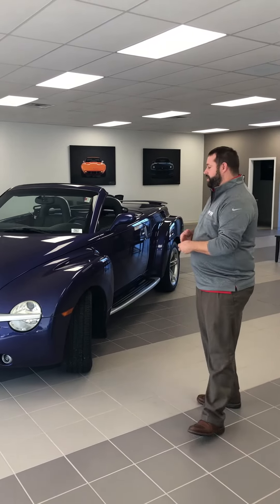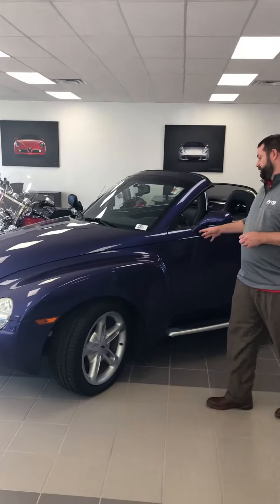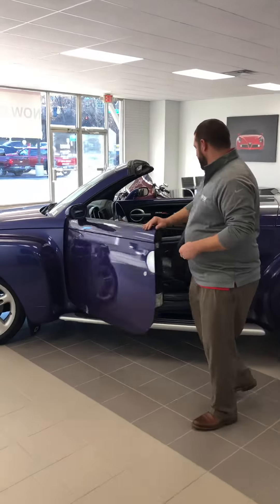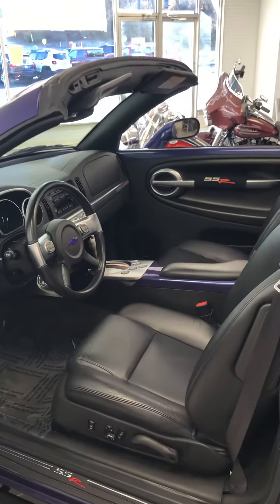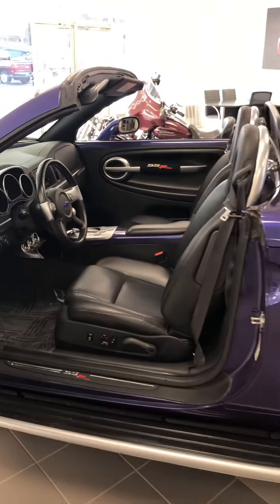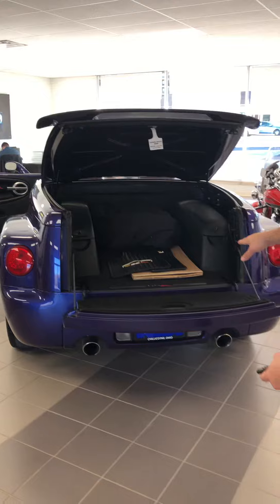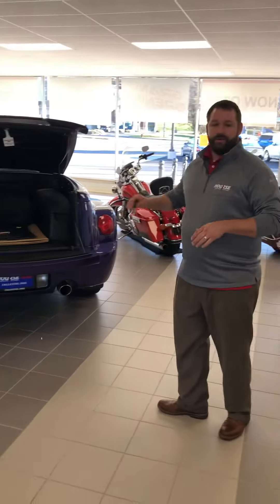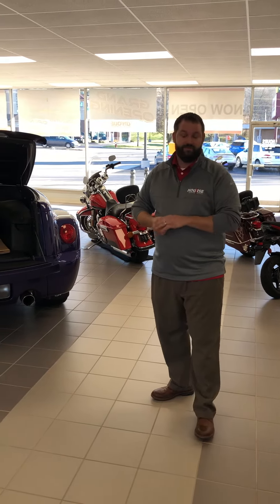2004 Chevy SSR for Rich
2004 Chevy SSR